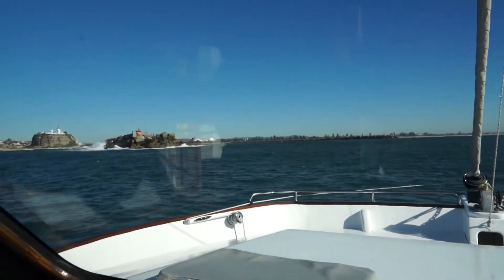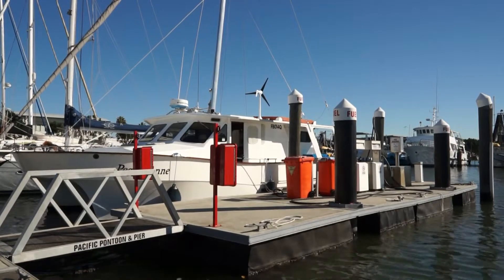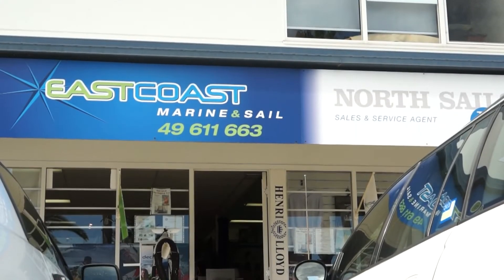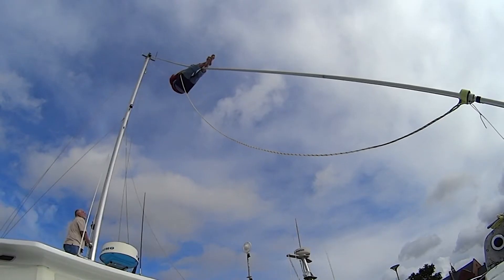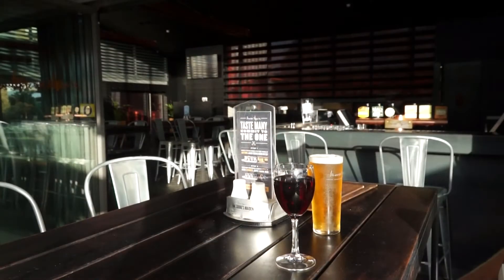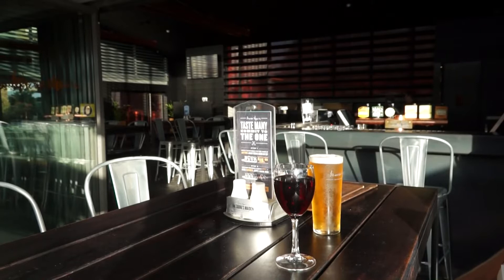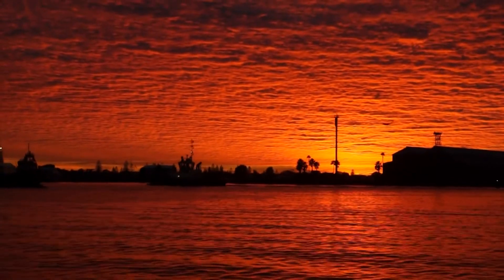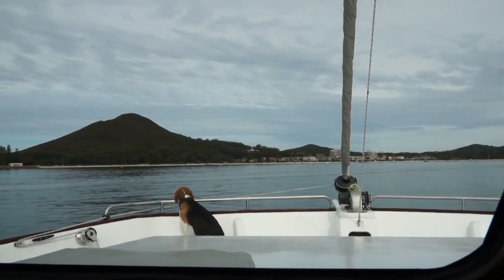Buttongrass to Palm Trees Vol 12 Lake Macquarie to Port Stephens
We had a great time in Lake Macquarie and it's now time to head north again we decide to head to Newcastle where we make some repairs to our head sail and explore the town, before cruising to Port Stephens.   and subscribe to follow our adventures.